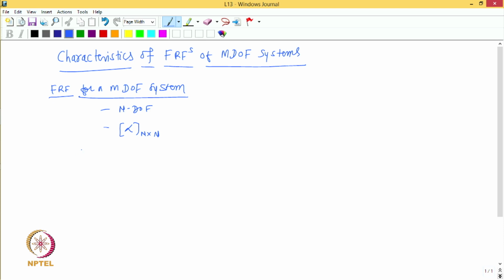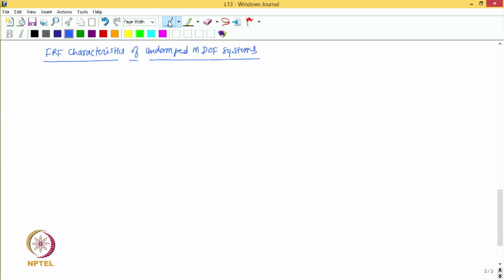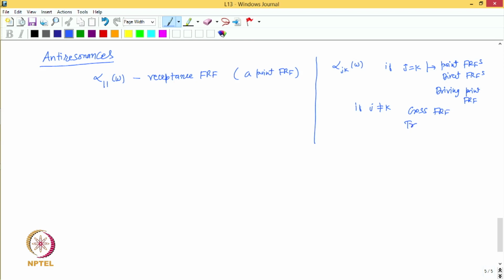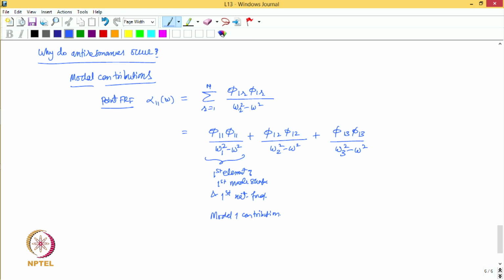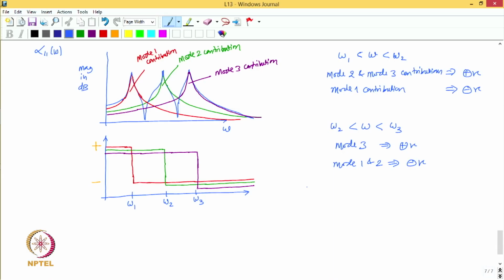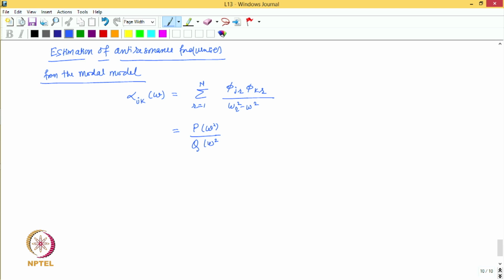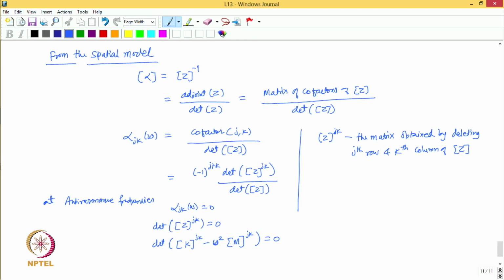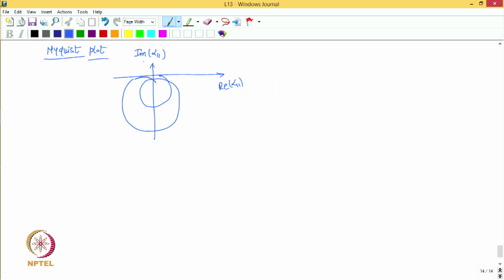LECTURE 13 : FRF Characteristics of MDOF systems